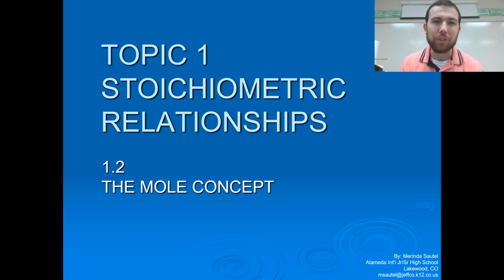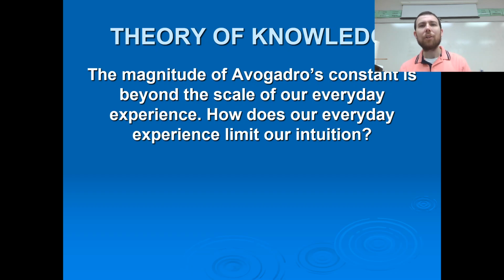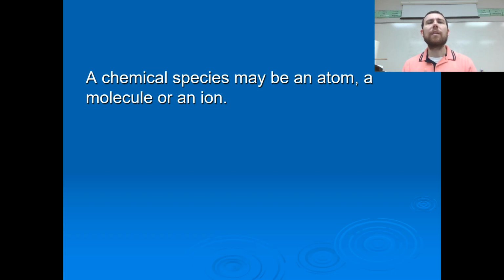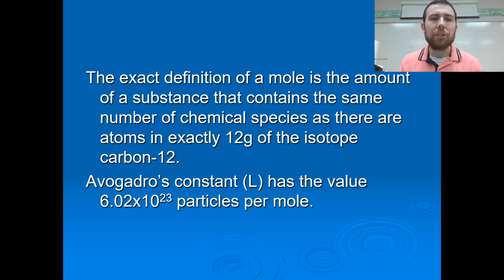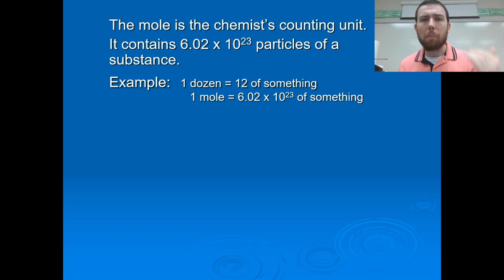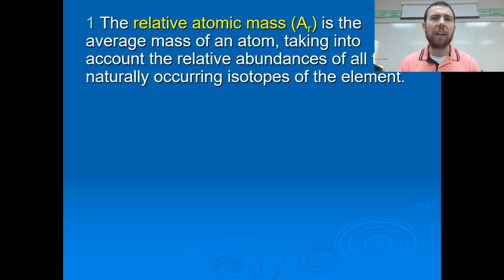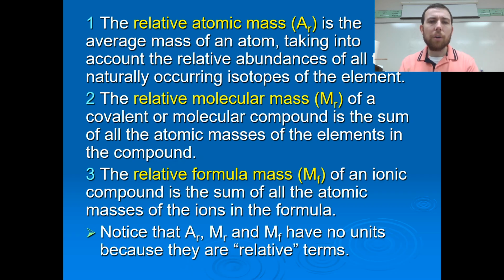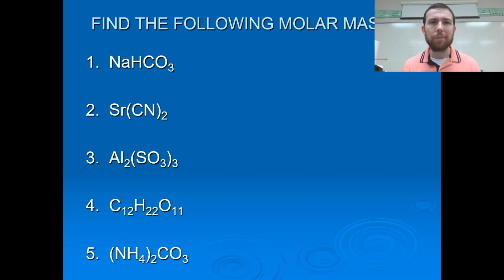Avogadro's Number, the Mole, and Molar Mass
We will examine the role of carbon-12 and how it helped scientists discover that one mole contained Avogadro's number of particles. Additionally, we will be looking at how do we use the mole to move between different units and how we to determine the molar mass of a substance.